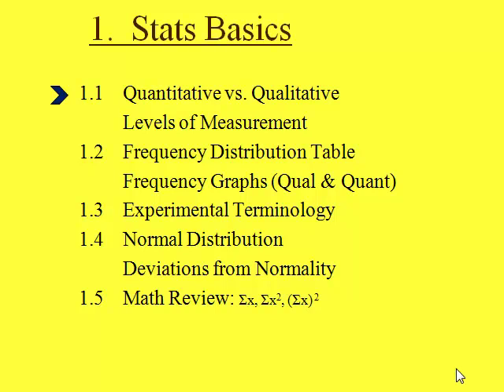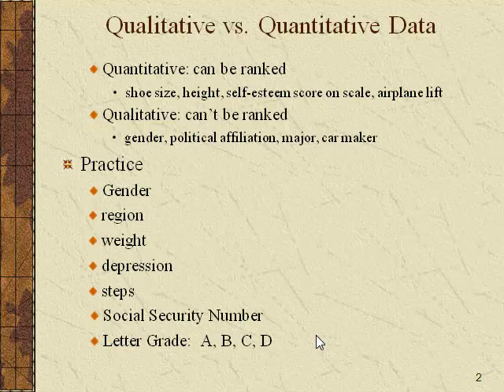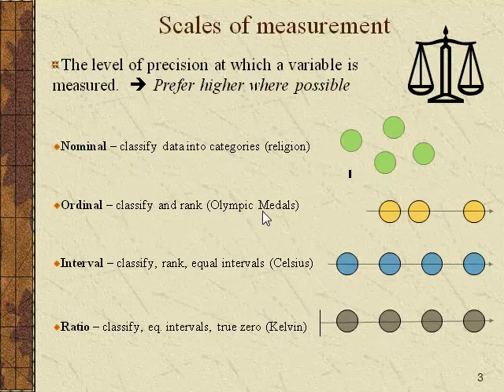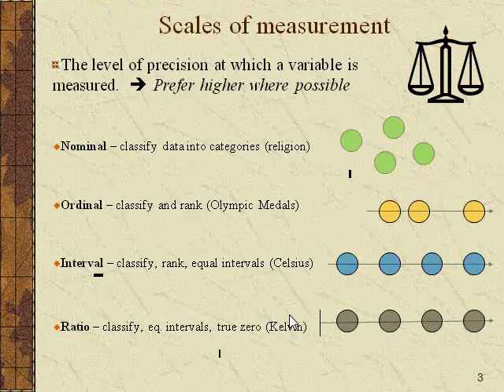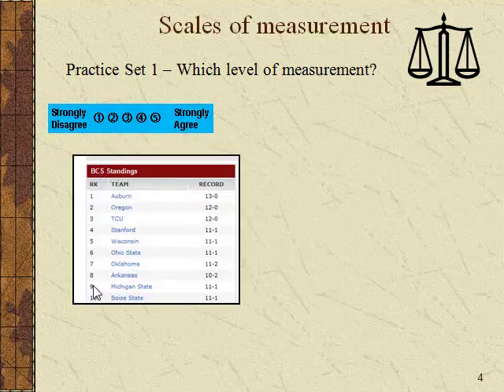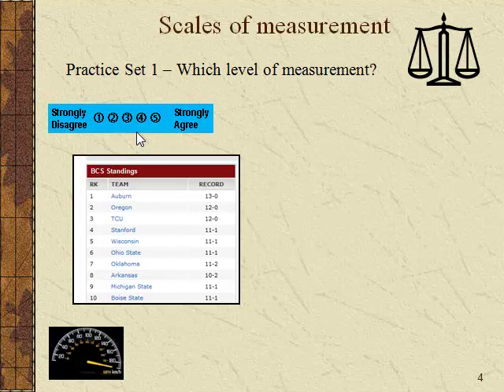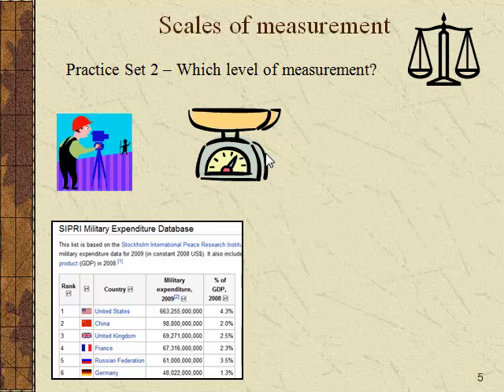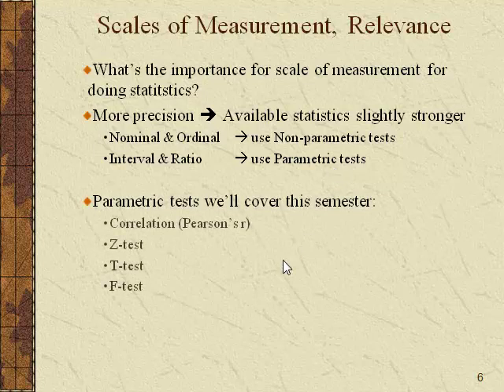1.1: Stats Basics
Qualitative vs. Quantitative Data